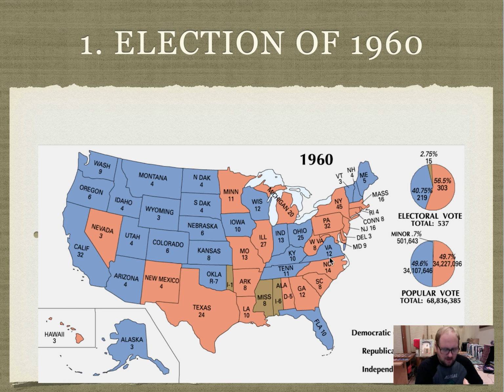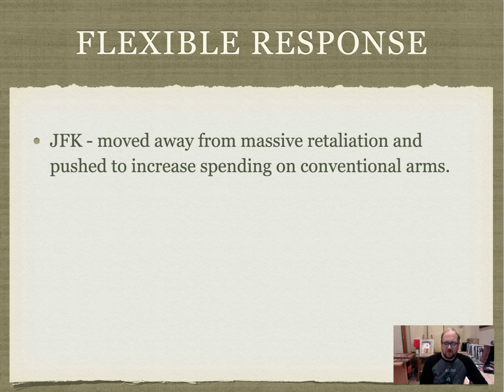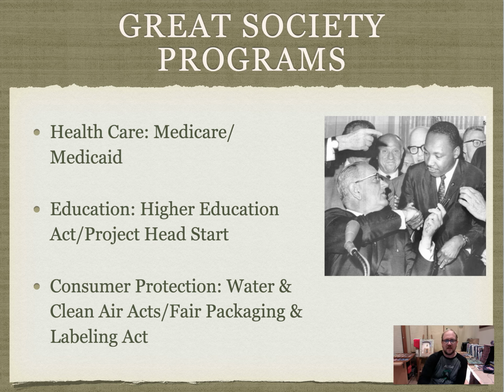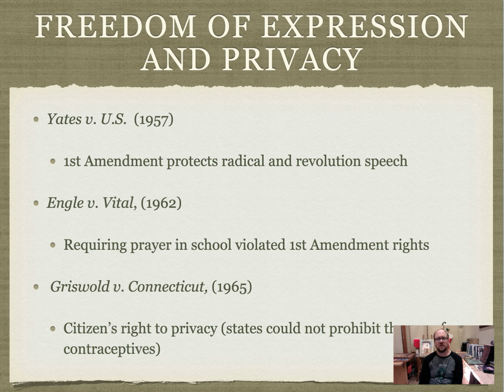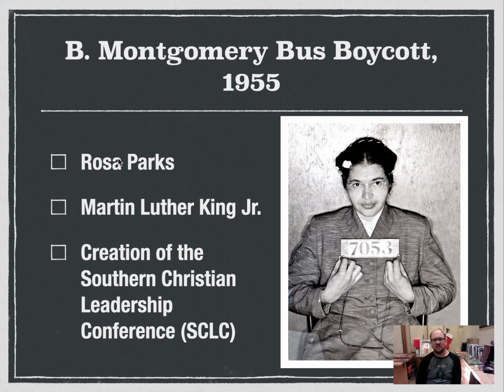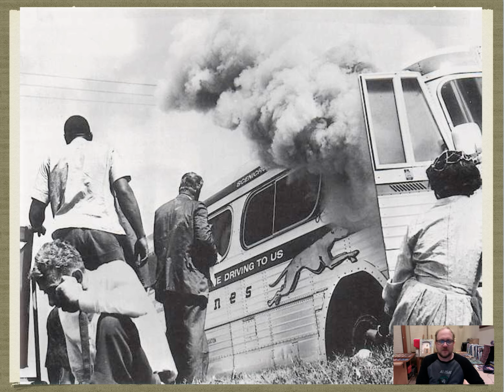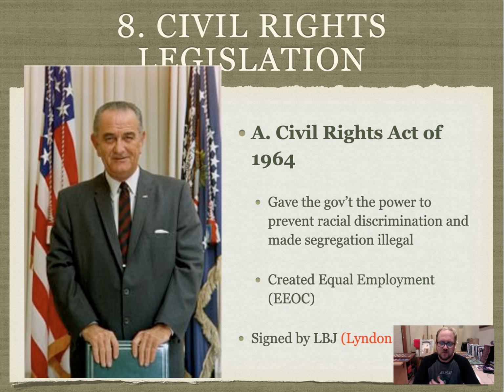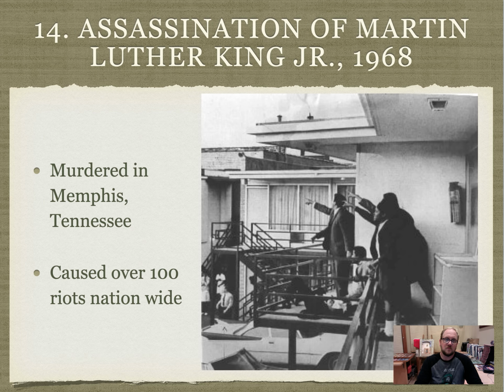AMSCO Ch 28 1960s